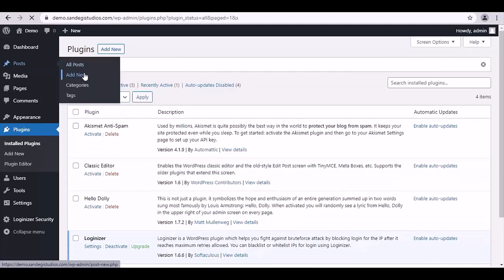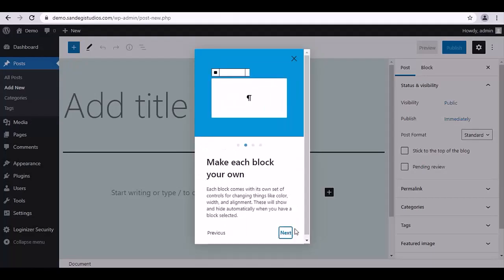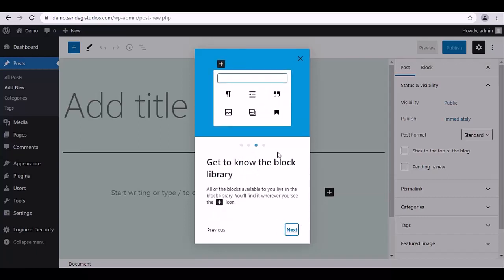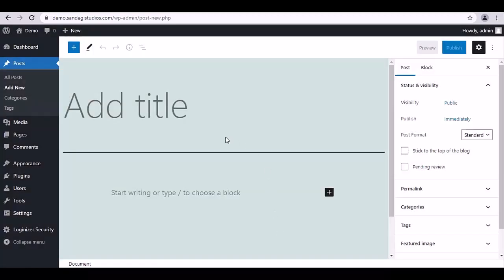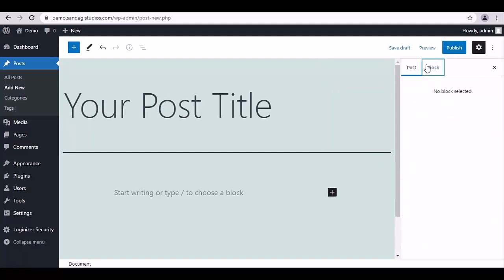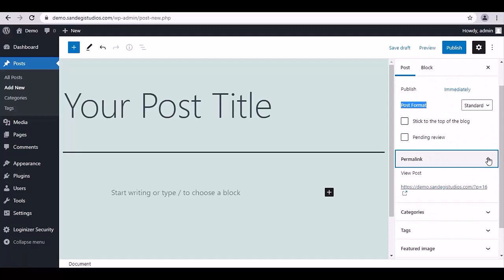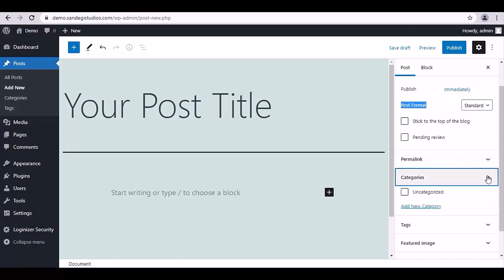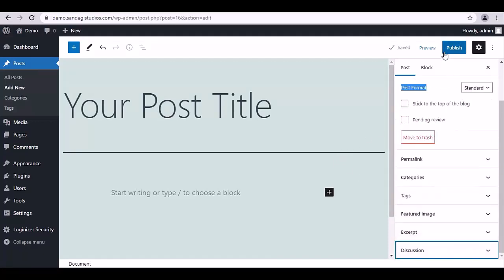WordPress Block Editor Overview For Beginners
WordPress Block Editor Overview For Beginners | Step-by-Step Tutorial

🚀 Dive into the world of WordPress with our detailed tutorial on the Block Editor, designed specifically for beginners! In this video, we'll guide you through each step of using the WordPress Block Editor, from navigating the interface to creating and customizing your first post. Whether you're transitioning from the Classic Editor or just starting with WordPress, this tutorial will equip you with all the tools you need to create beautiful, engaging content.

🔗 Enhance Your Content Creation:

My Content Creator Pro WordPress Plugin: Powered by ChatGPT, this plugin is perfect for crafting compelling content for your Premade Turnkey Niche Websites. Discover how to elevate your website content

Absolutely 100% Free WordPress Training: Perfect for beginners, our comprehensive training covers all aspects of WordPress, ensuring you're well-prepared to take full advantage of your WordPress site.

Chapters:
0:00 Introduction
0:10 Accessing the Block Editor
0:25 Navigating the Block Editor Interface
0:40 Adding and Customizing Blocks
0:55 Understanding Block Settings
1:10 Setting Post Details and Publishing
1:26 Conclusion and Additional Resources